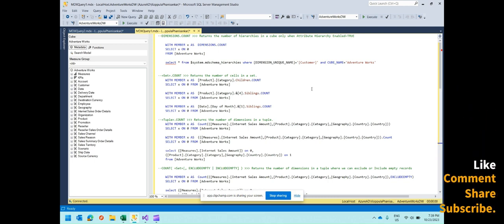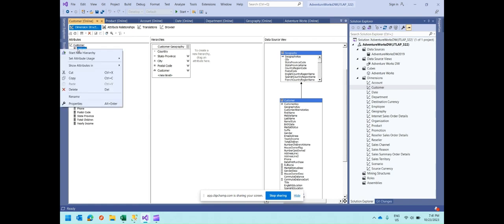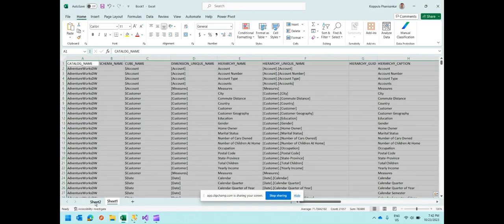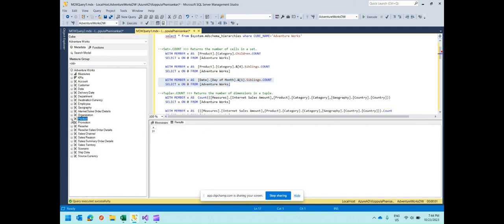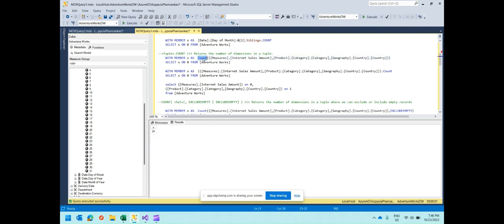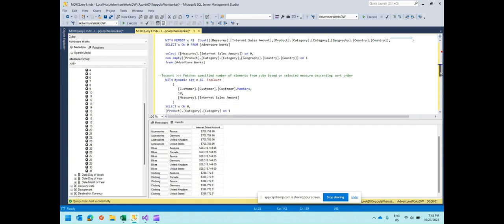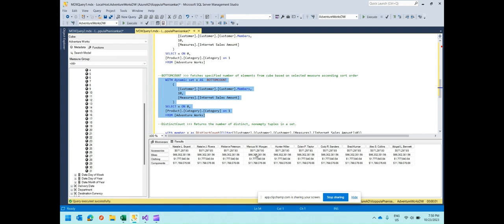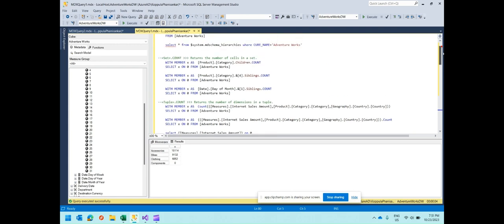DATA ANALYTICS WITH MDX (Class 38) - Count Family.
In this video I have covered all count related functions in MDX Query language.
Sample MDX Queries posted in comment section. Hope that will help.